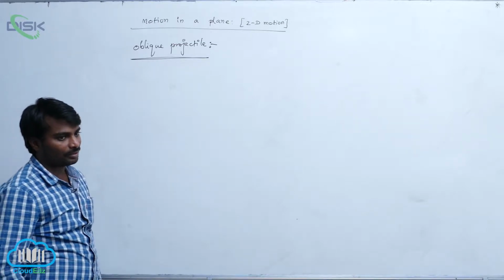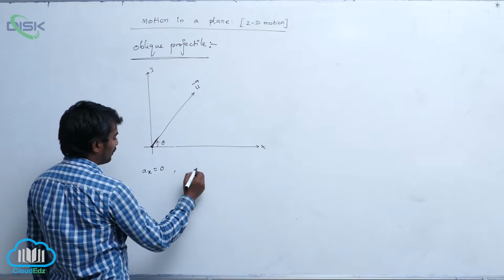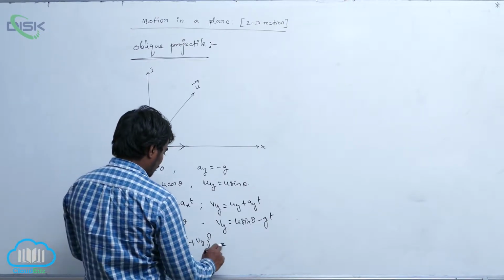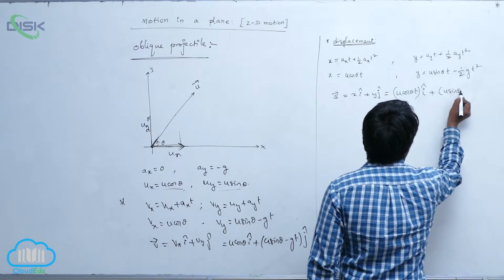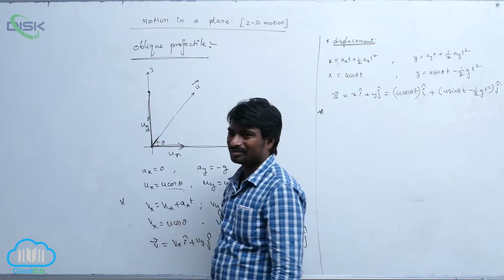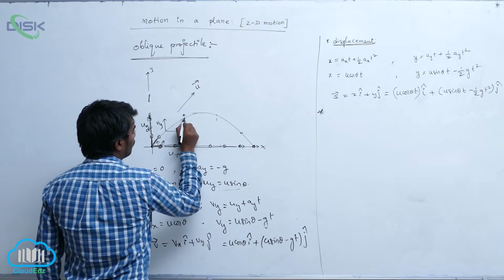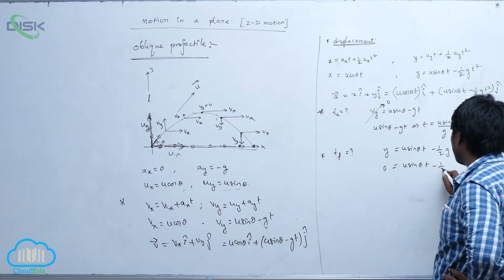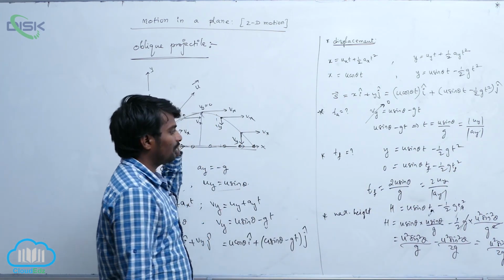Projectile Motion || Oblique projectile 1 || Disk Telangana